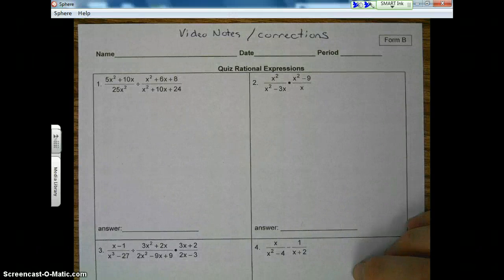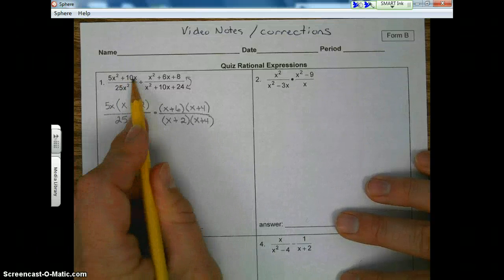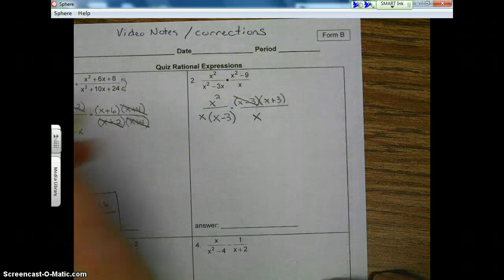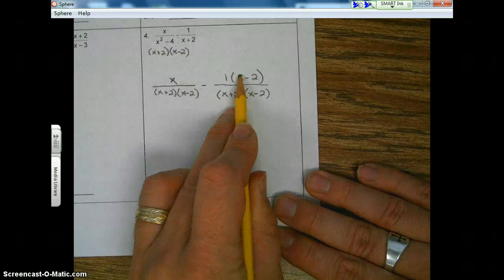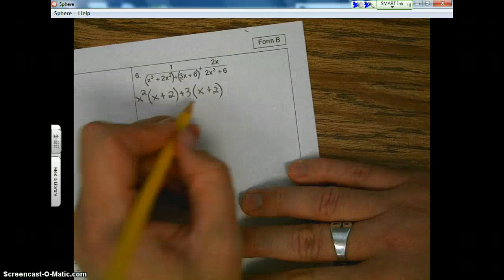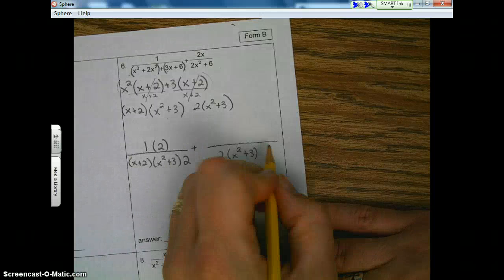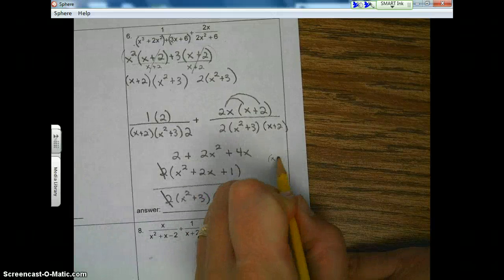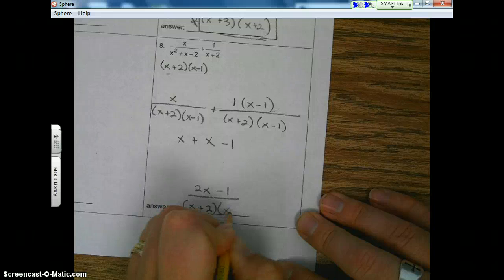Form b Quiz Corrections